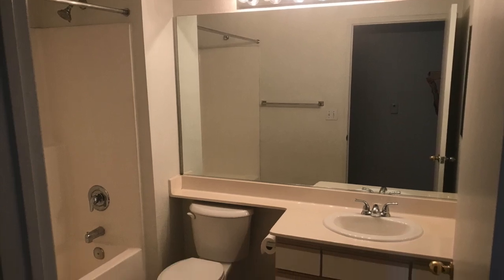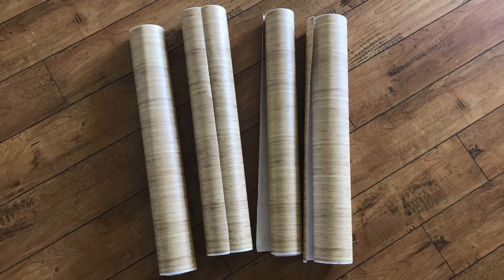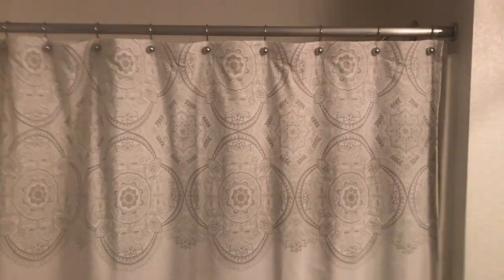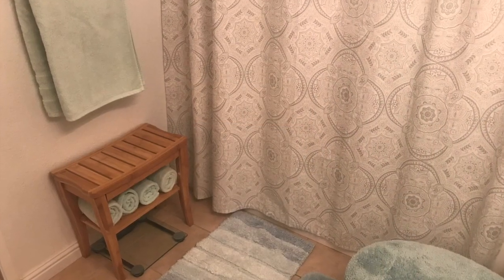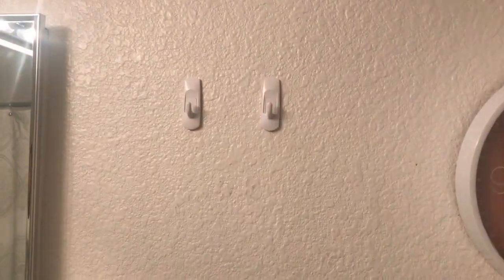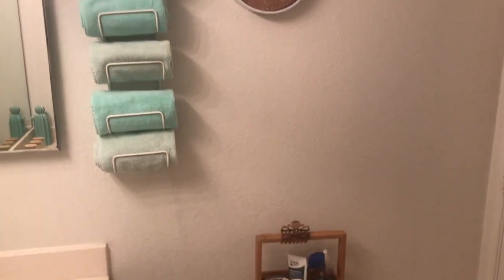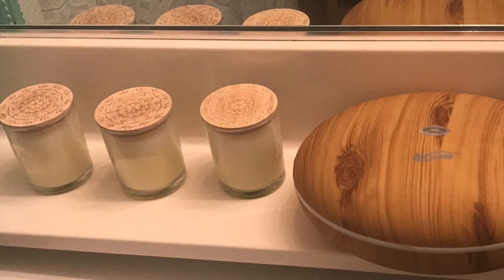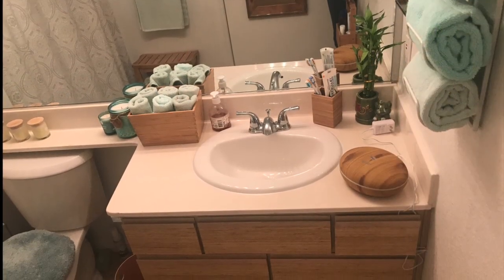DIY BATHROOM MAKEOVER | RALAX SPA DECORATION IDEAS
I recently moved to a new apartment and I had to decorate / update my bathroom as it was really basic. I wanted a relaxing spa design, so I used a lots of bamboo or wood decoration to warm up the place.
Let me know if you have any question, thanks :)

Small Bathroom Makeover: Relax, Spa, Beach Inspired Decor, Easy DIY Bathroom Ideas, Bathroom Tour and Organization, DIY Aromatherapy Bath Soak, Rain shower, Waterproof Bluetooth Music Player.

Bamboo chair Overstock.com
Aroma therapy Amazon.com
Wine rack, Amazon.com
Vanilla, Mint Candle (Marshall)
Bath carpet, rug (Marsall)
Shower curtains (Marsall)
Vine Towel Racks Amazon.com